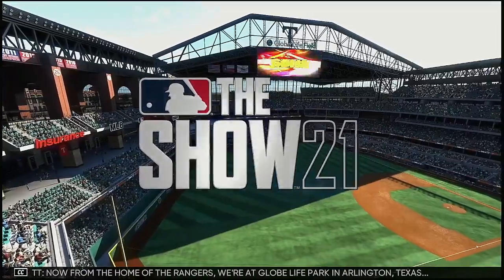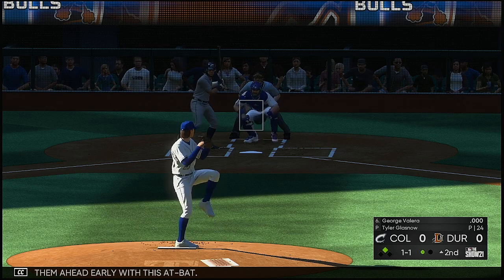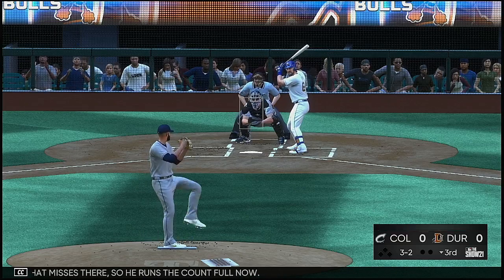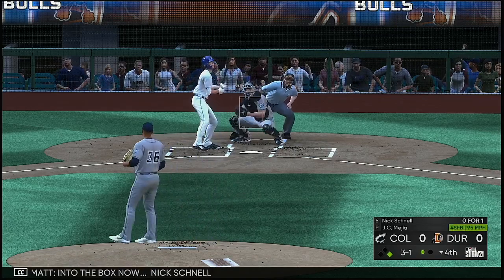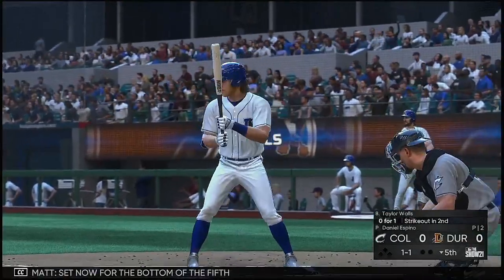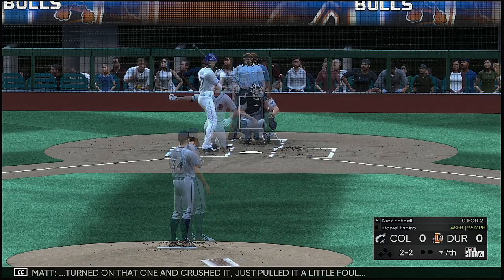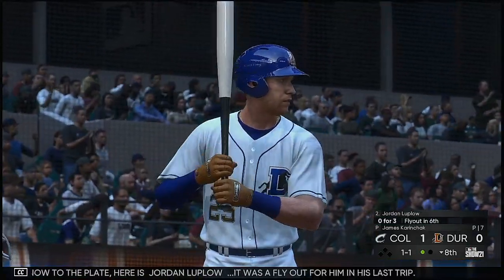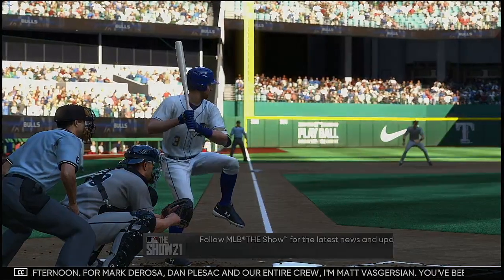MiLB Triple A 2021 Postseason Semi Final Series Game 1 Columbus Clippers @ Durham Bulls